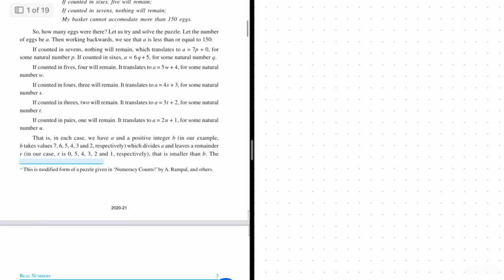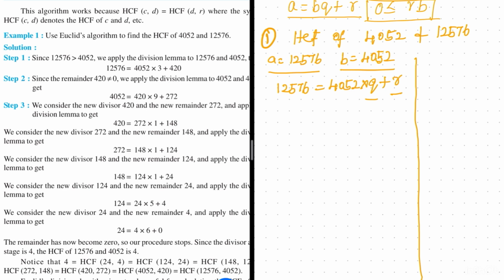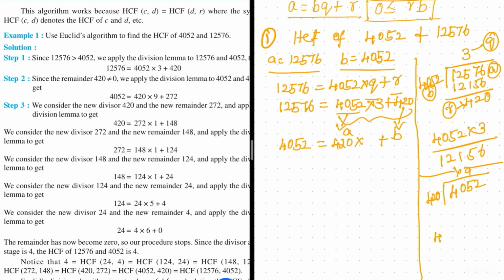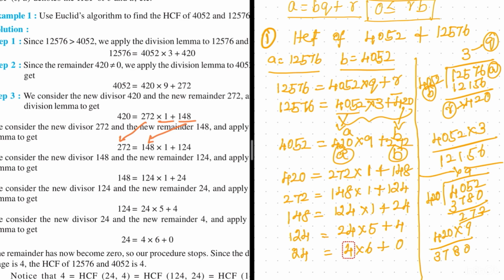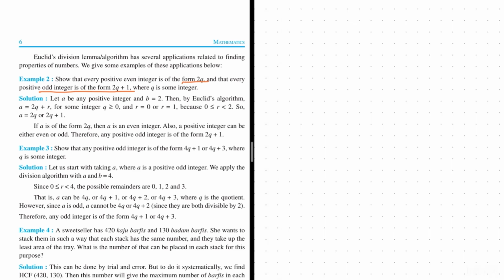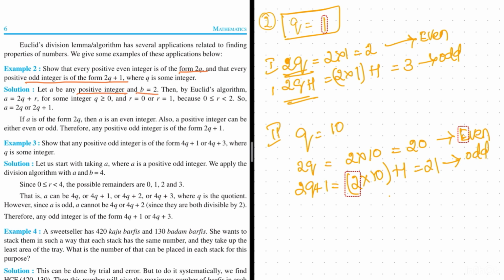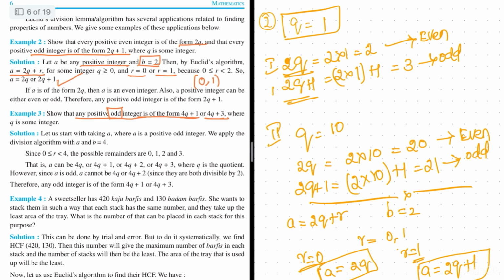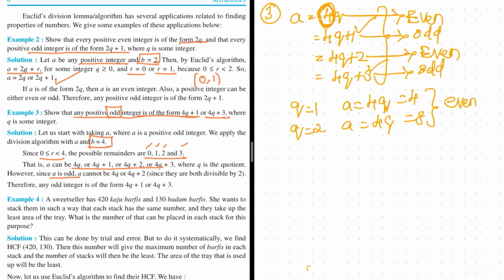CBSE/NCERT 10th Maths problems, solutions (Unit1:Real Numbers eg:1,2&3)@Just a Tutorial Learning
This video discusses, CBSE / NCERT 10 Maths problems and solutions ( Unit 1: Real Numbers eg 1, 2 & 3 ).
“This is just a reference material and not the prime source.”
Reference:  “NCERT 10th Textbook.”